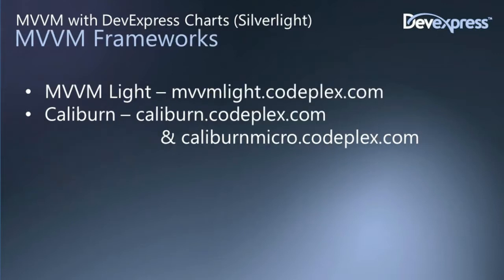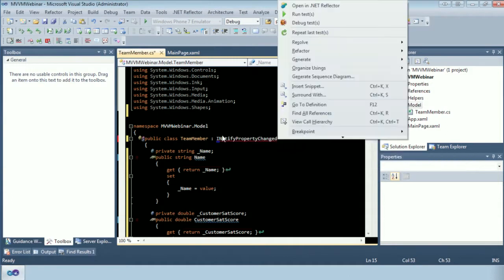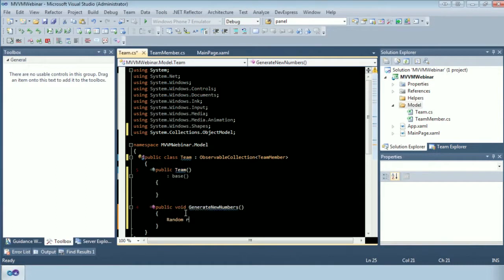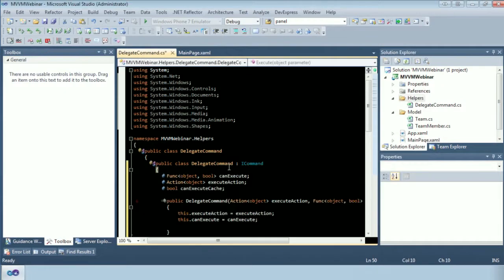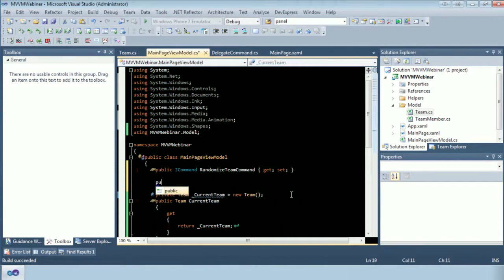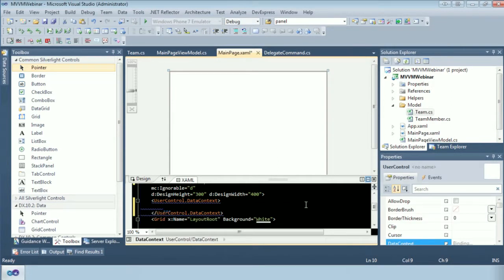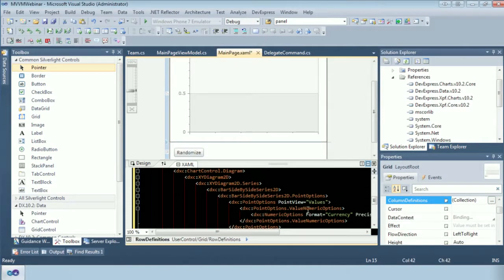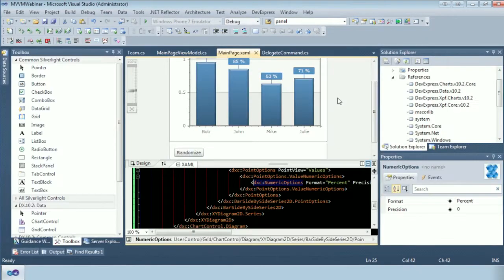DevExpress Webinars - MVVM with DXCharts for Silverlight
This session will explain the ins and outs of using our award winning reporting suite in conjunction with Silverlight. As Silverlight is different kind of platform, the session will cover some of the basics of Silverlight as well as how our reporting suite interacts with the client in this environment.